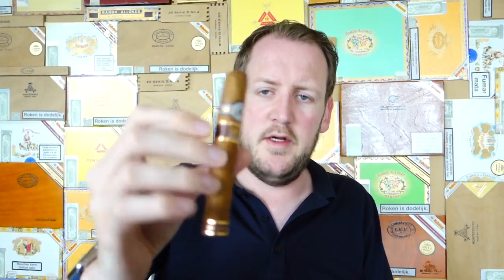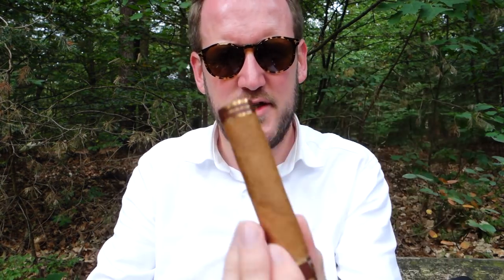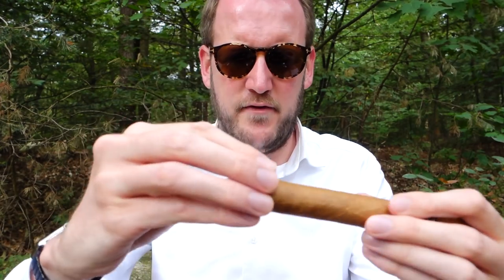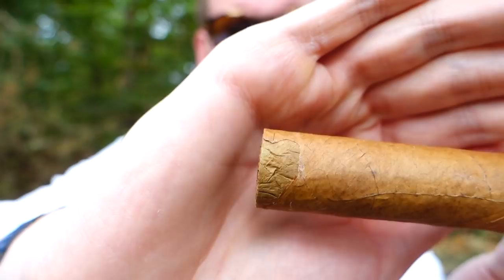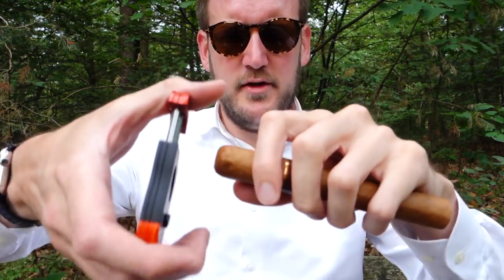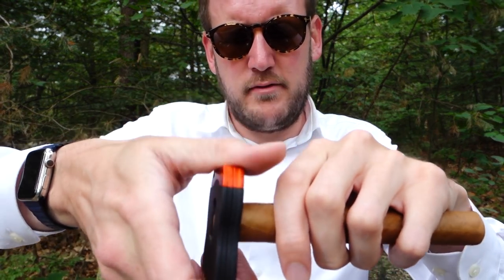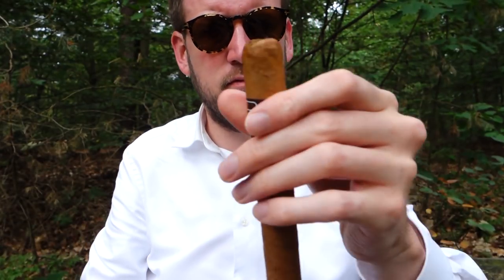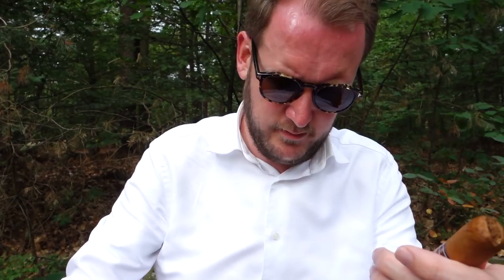Review: 1935 Montecristo cigars. Smoking all 3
Smoked all 3 cigars. is it worth the money?